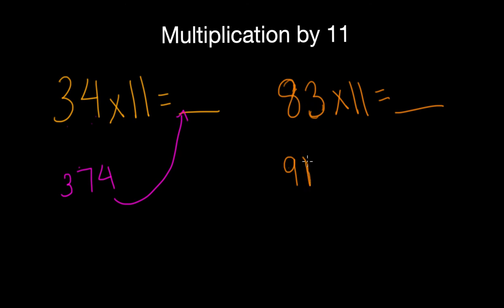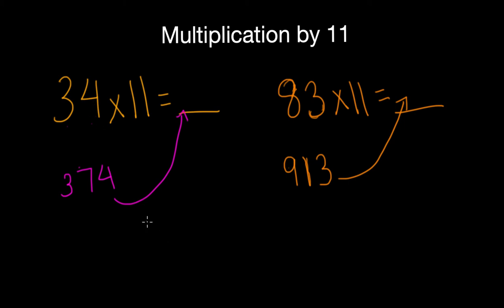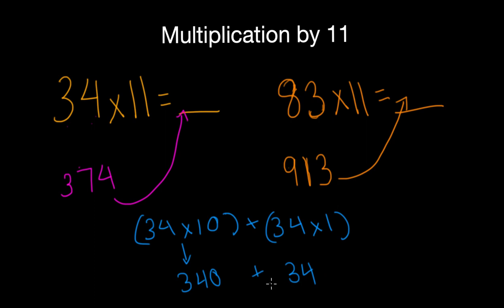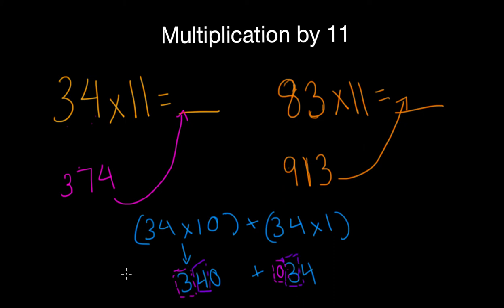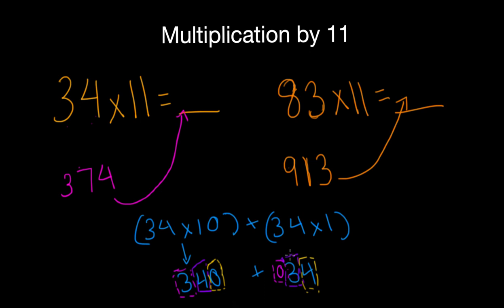COOL TRICK FOR UIL NUMBER SENSE: Multiplication by 11 real fast in your head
In this video, we will learn how to multiply numbers by 11 in our heads, quickly, with a number sense trick!

Check out the Number Sense playlist for more tricks!